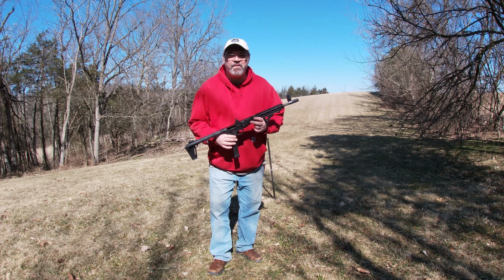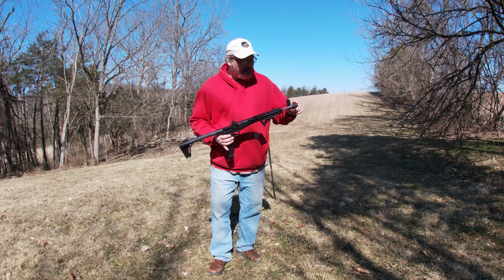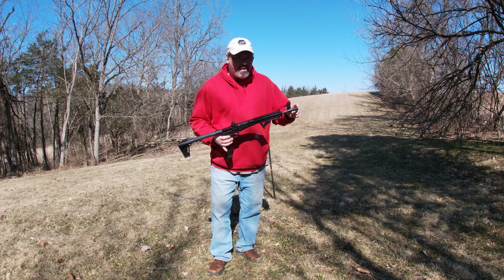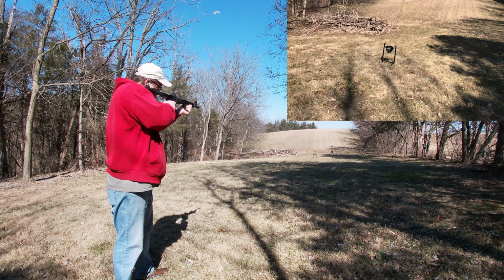Just Shooting Some Steel (Kel-Tec Sub 2000 and The Deagle)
Just having some fun shooting steel with the Kel-Tec Sub 2000 and a Desert Eagle 1911.

Filmed with GoPro Hero 7